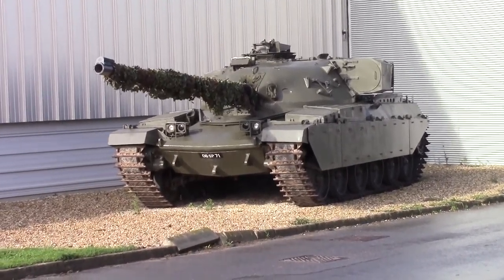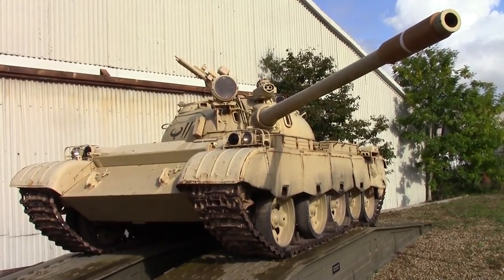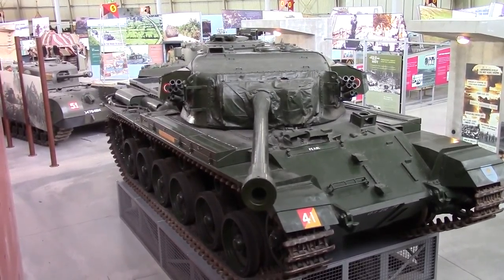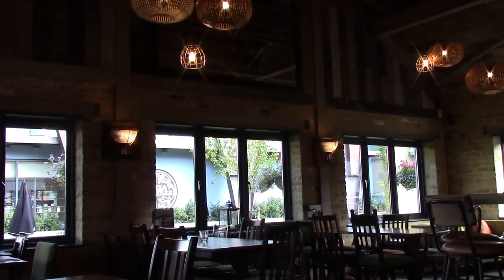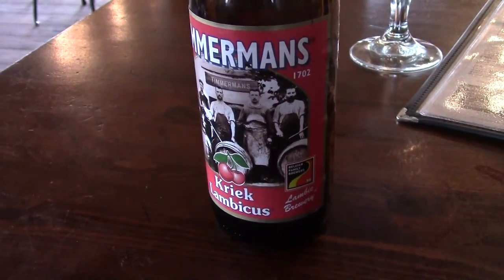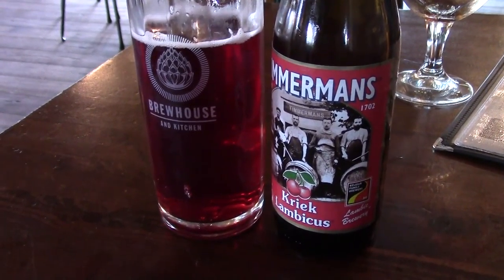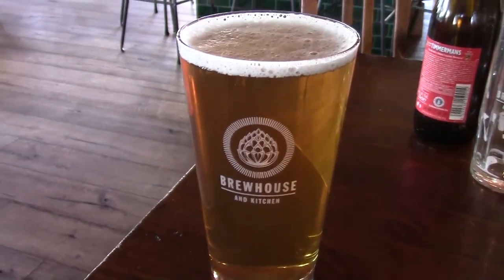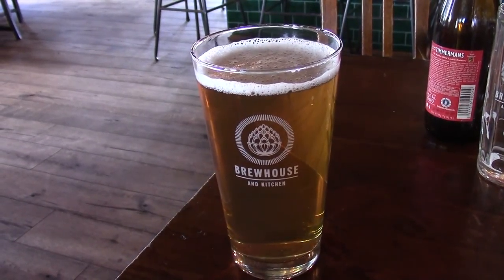Tanks and Rain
It rained and then the sun came out. Excellent museum and not too crowded. Back to Dorchester and a new pub. Really liking the place.